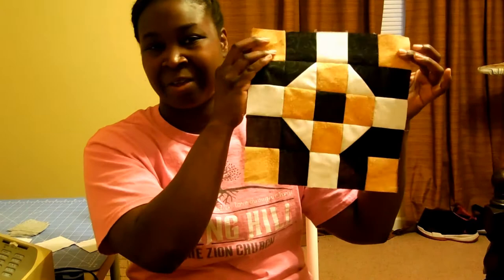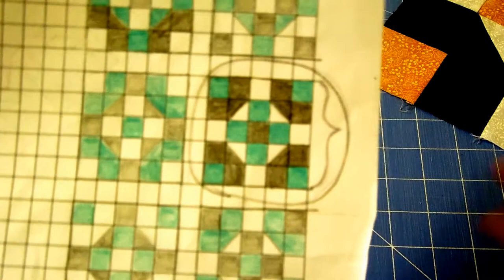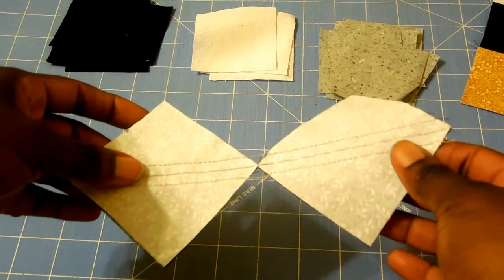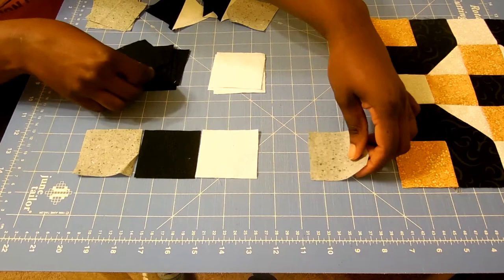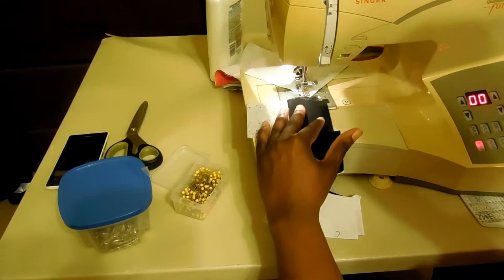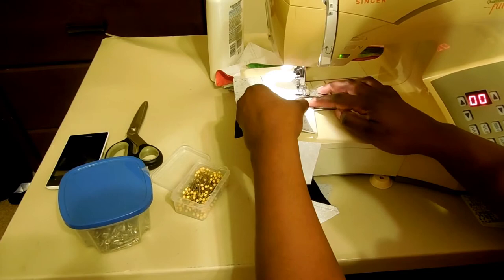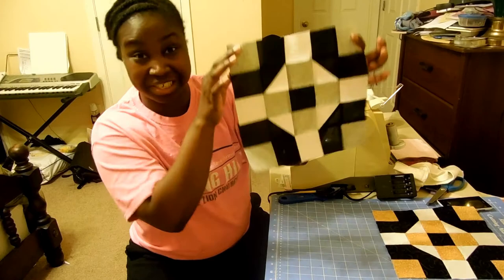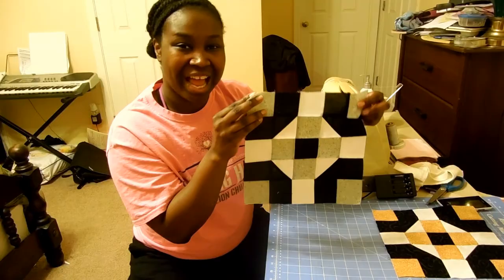Easy Quilting: The Georgia Block